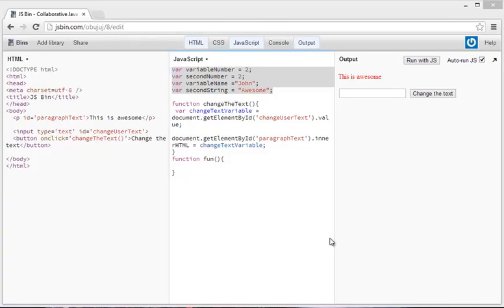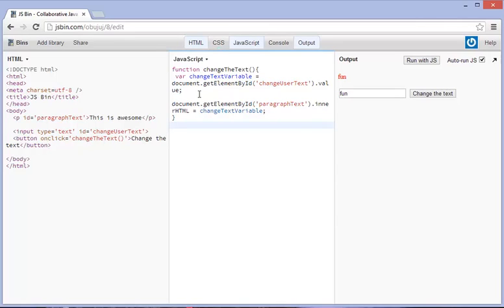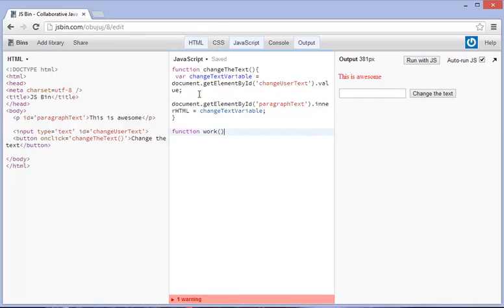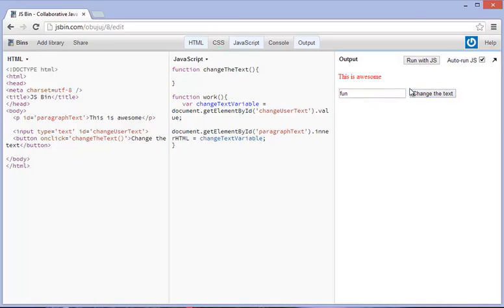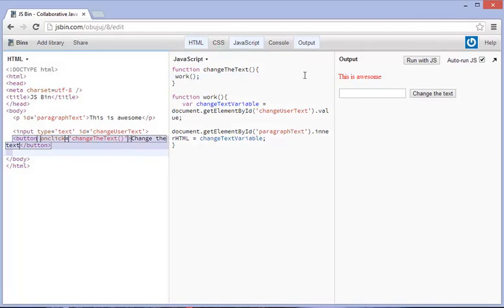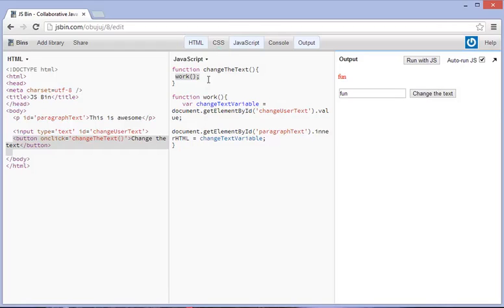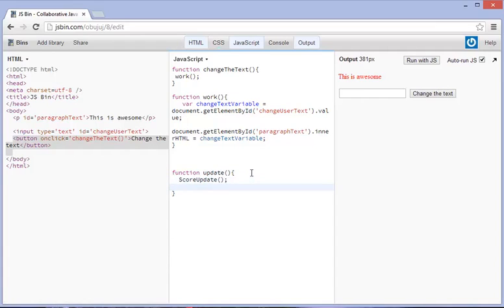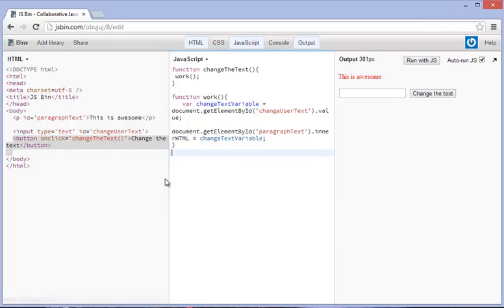Calling functions within functions